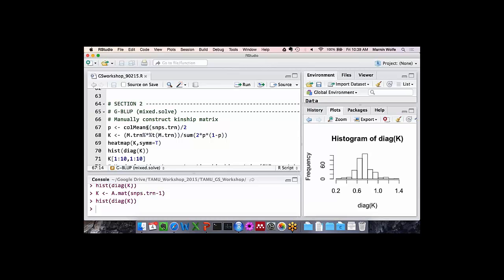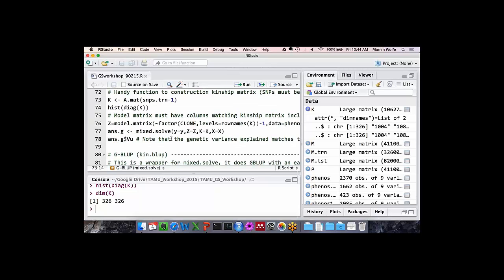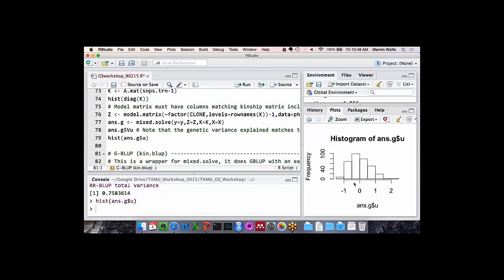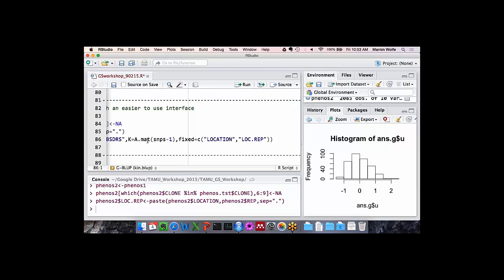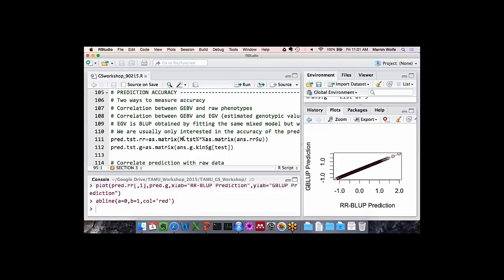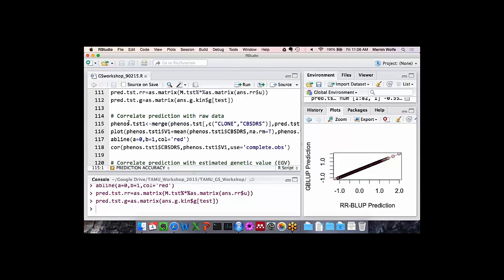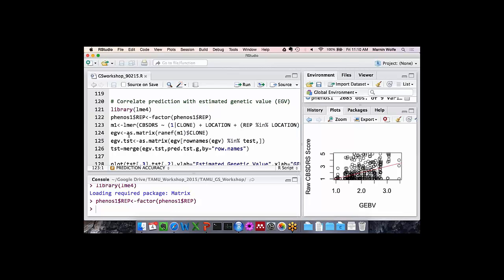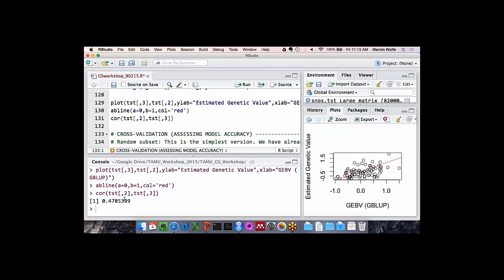MarinWolf MorningAfterBreak Part1